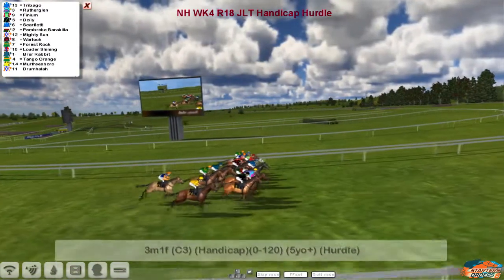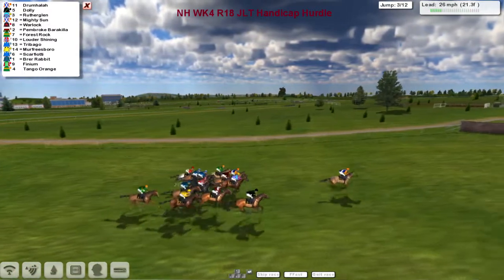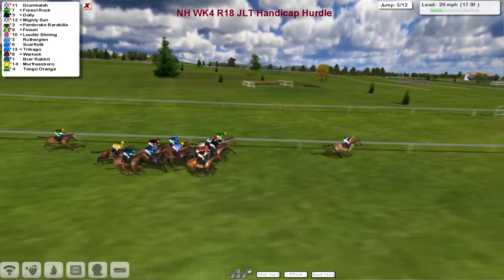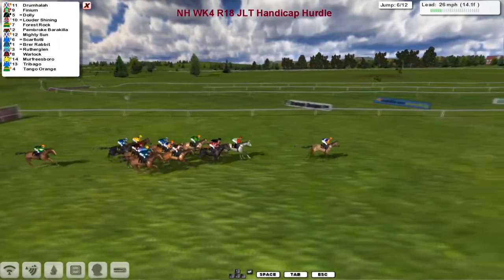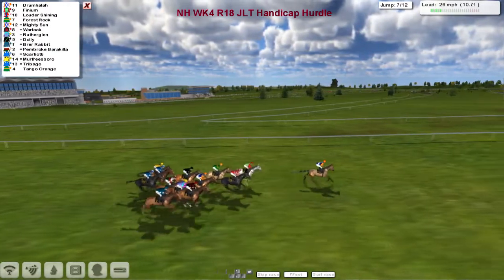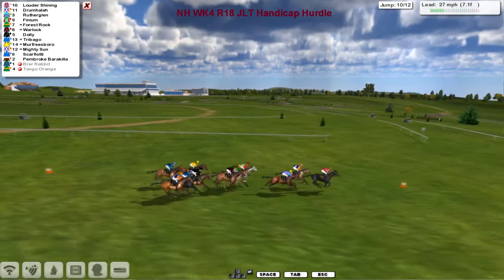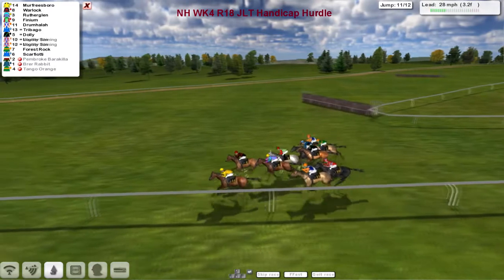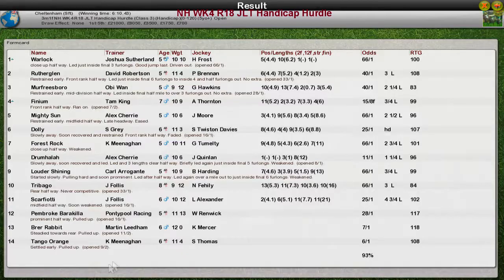NH WK4 R18 JLT Handicap Hurdle